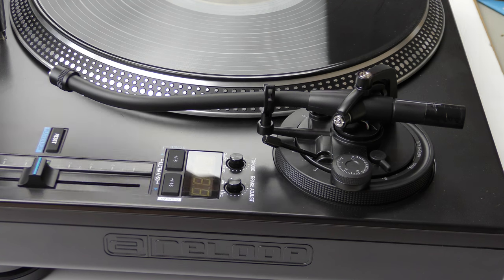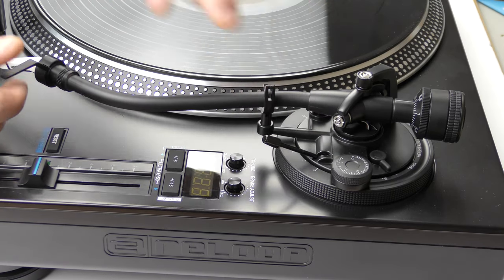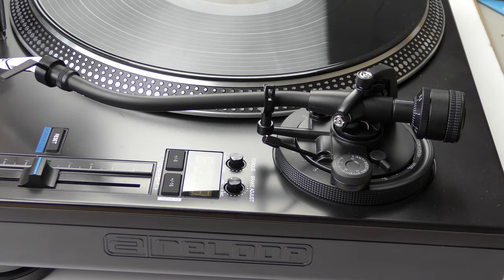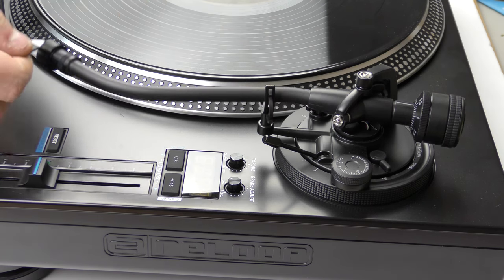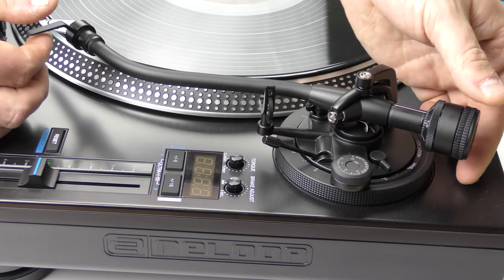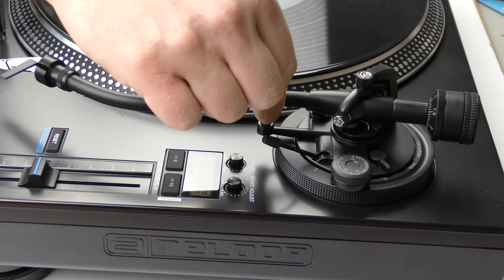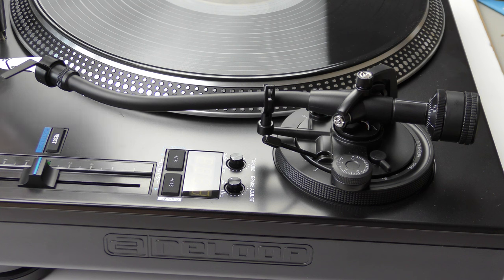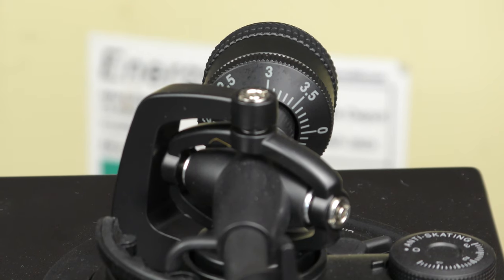How To Set-Up a DJ Turntable Cartridge and Correctly Balance The Tonearm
We decided to get Reloop Product Specialist, Matt Powell, down to The DJ Shop to create a video answering one of the consistently asked questions for any vinyl-enthusiast or DJ, how to setup up a cartridge and perfectly balance the tone-arm. Ensuring this is done correctly will mean that your cartridge and DJ Turntable will give you the best possible sound & performance for your vinyl.

Products Shown -